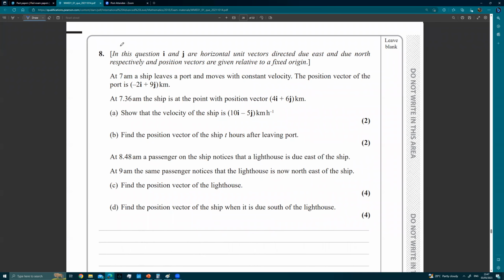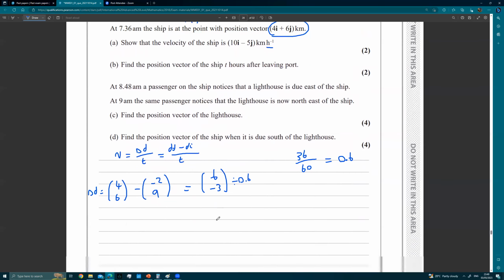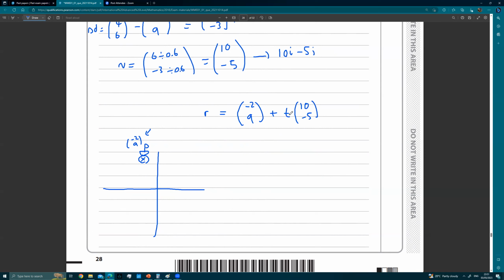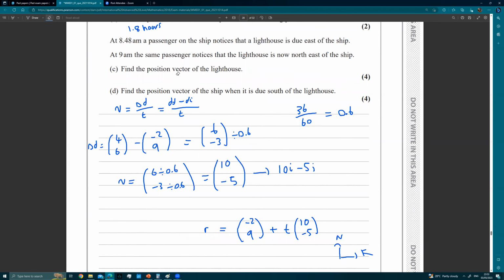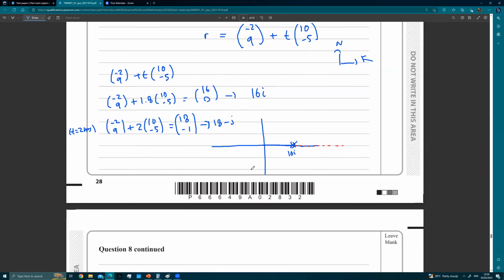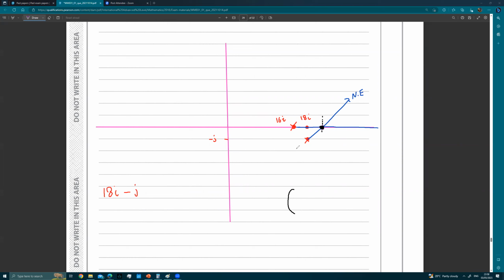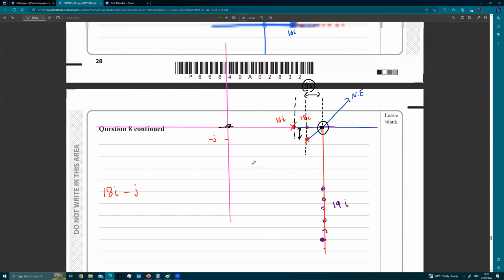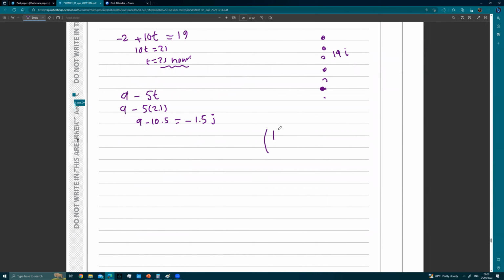Edexcel M1 October 2021 Q8